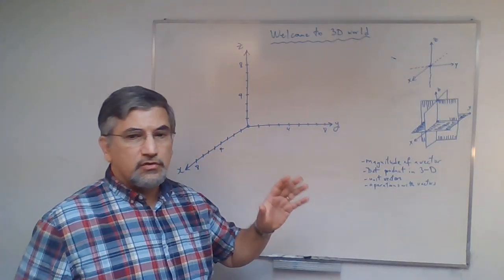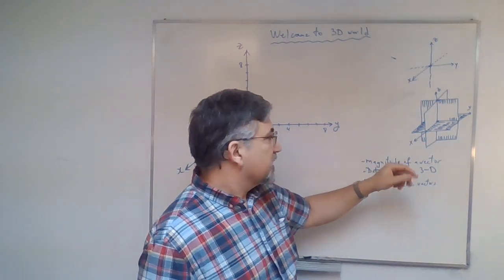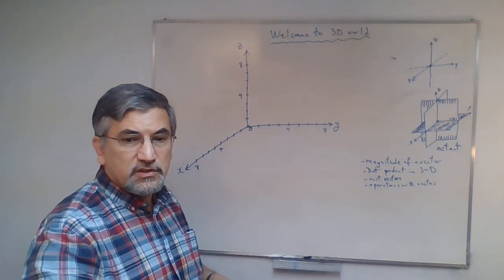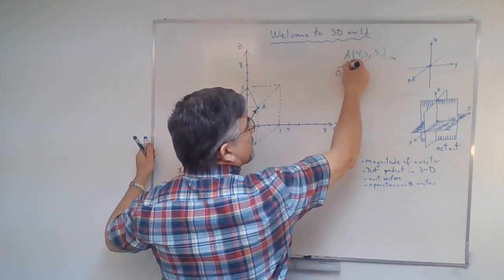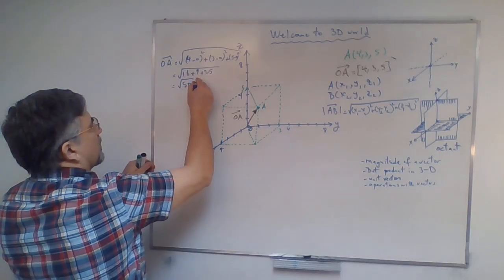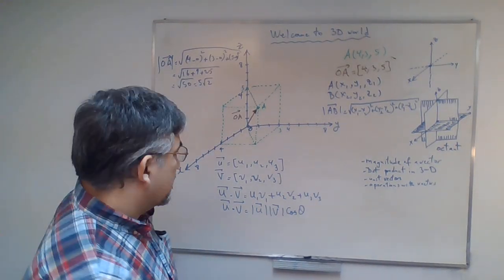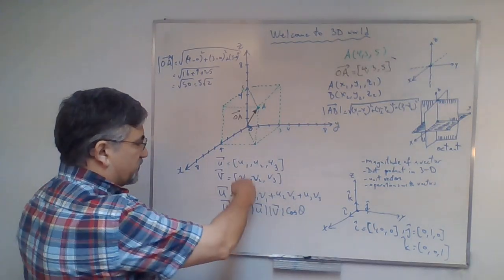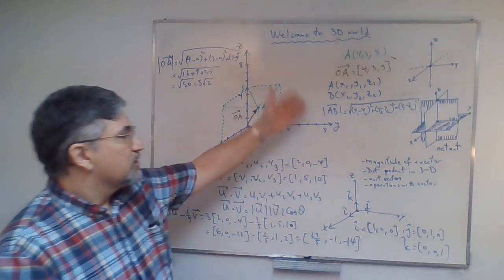Chapter 7 - Algebraic Vectors - Vectors in 3-D | MCV4U1- Calculus & Vectors